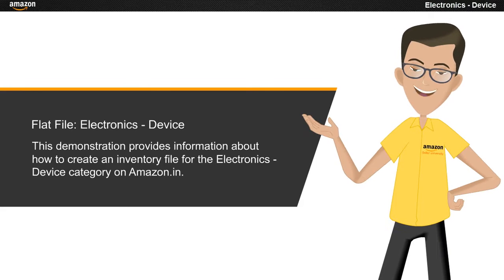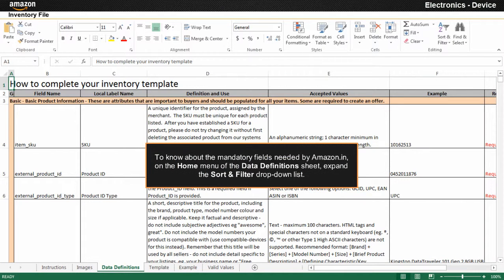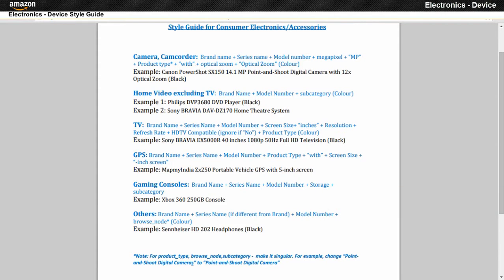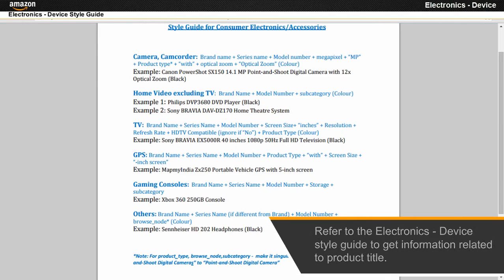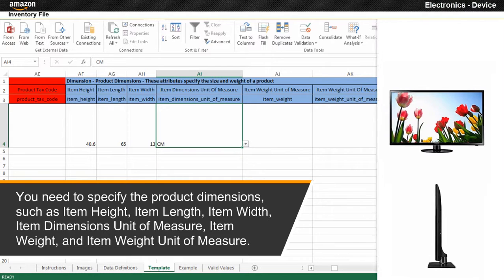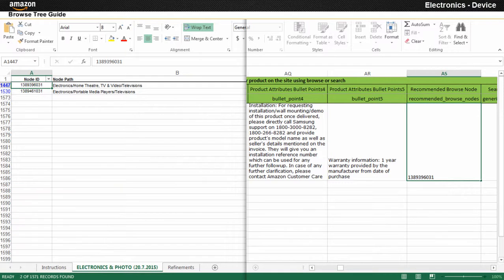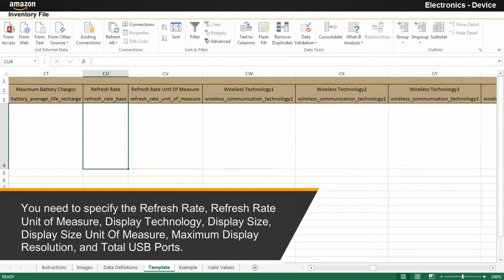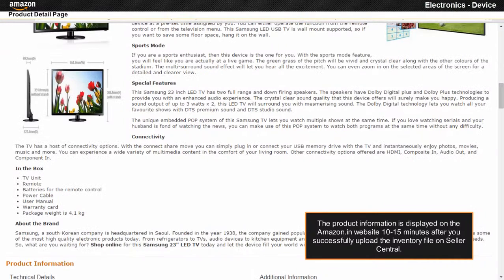58 Flat File Electronics Device